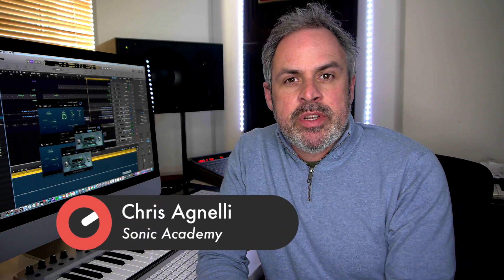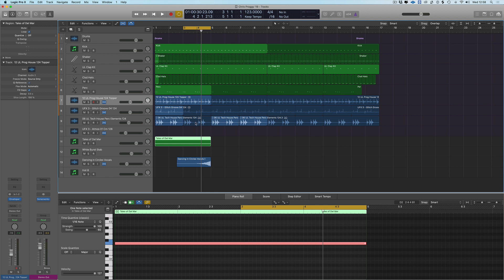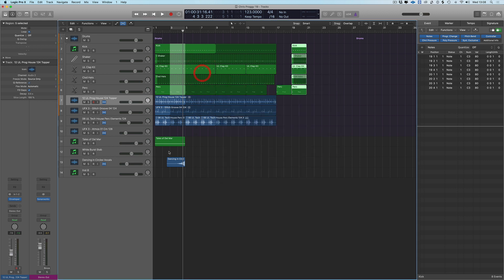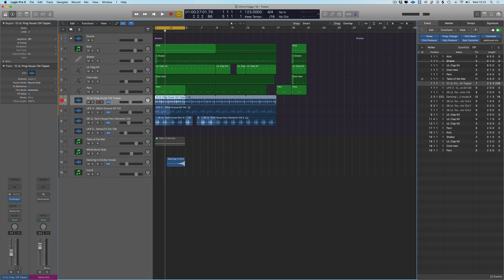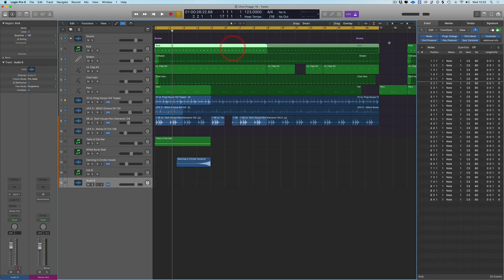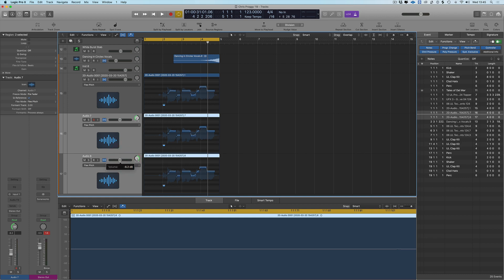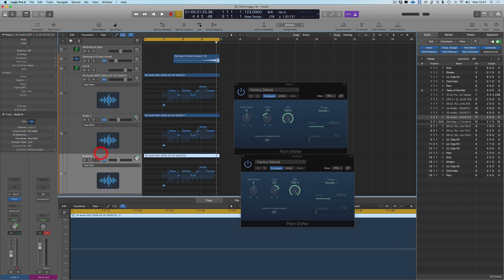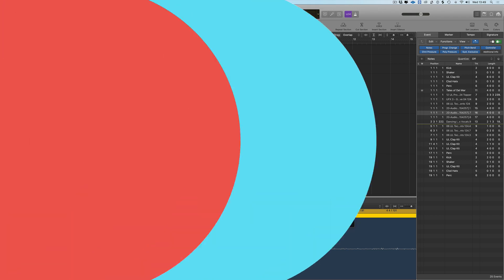Tech Tips Volume 50 - Logic Pro X Tips and Tricks with Chris Agnelli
Welcome to Tech Tips Volume 50!!

That's over 500 Tech Tips now available to watch on Sonic Academy!

For this 50th celebration we've asked some familiar Sonic Academy faces to come back and share their favourite tips including Protoculture, Dom Kane, Owsey, Dirty Secretz, Bluffmunkey, King Unique, P-LASK, and of course our very own Chris Agnelli and Phil Johnston.

Get some awesome workflow tips from the pros to take your skillz to the next level!